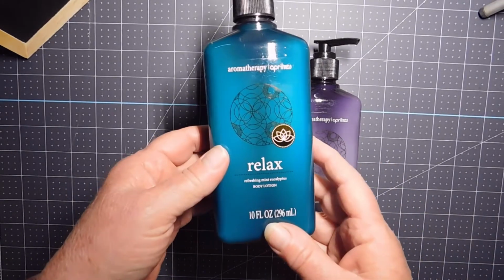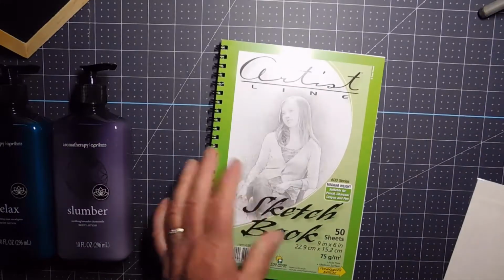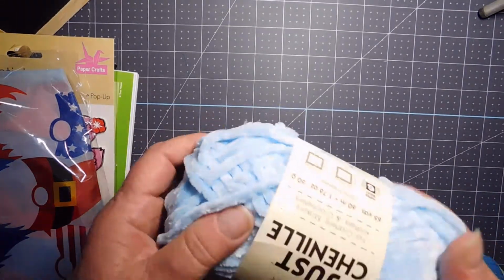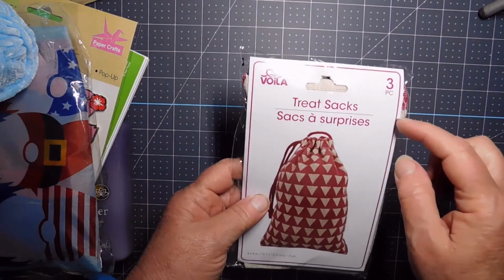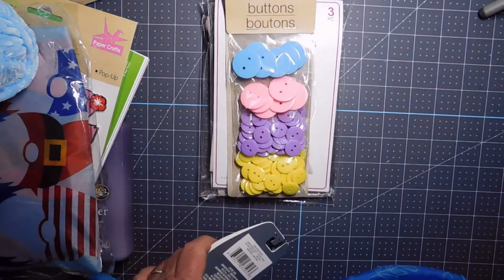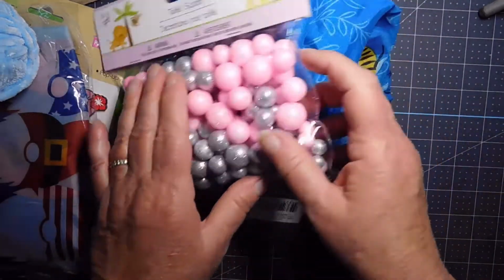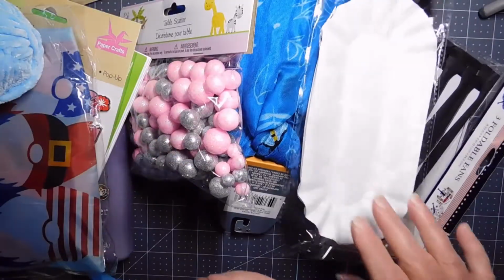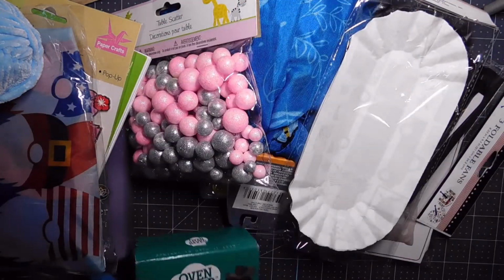Dollar Tree Haul June 2021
thanks for stopping by I would love it if you gifted me with a thumbs up